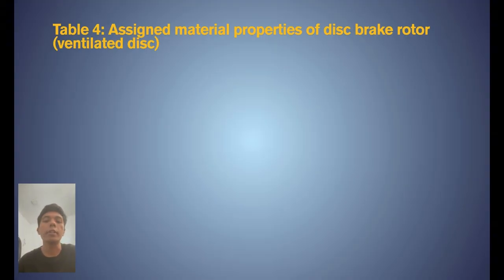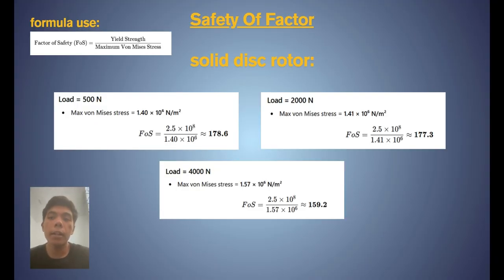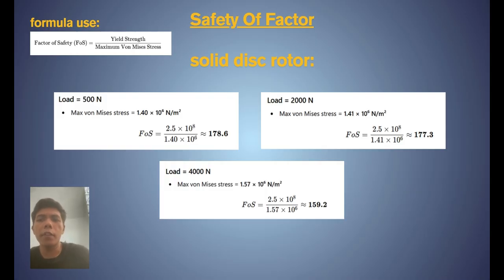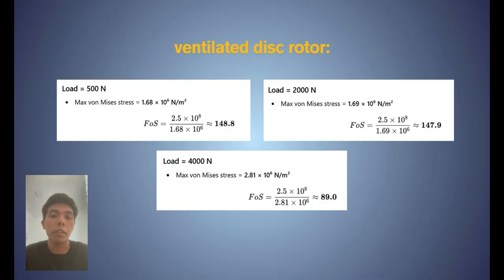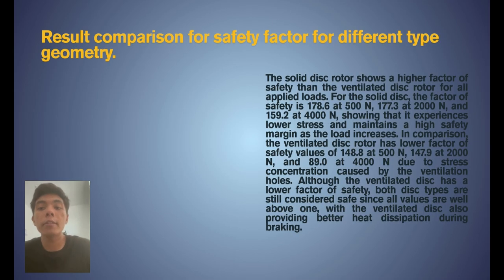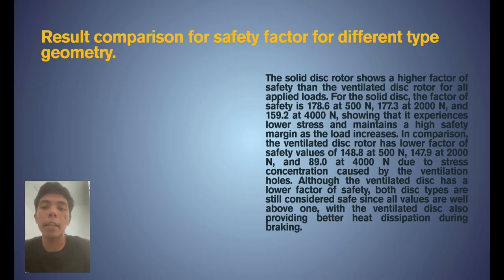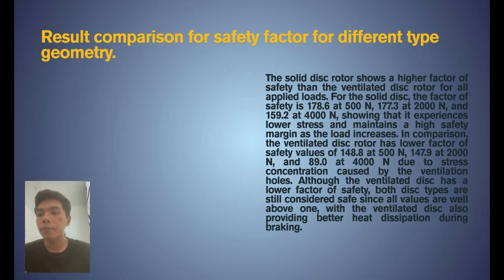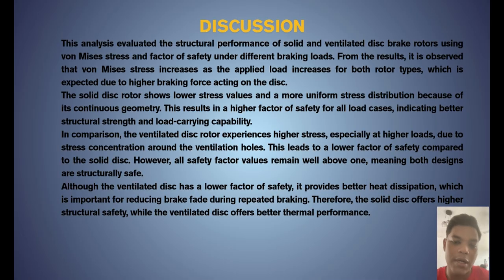LAB 1: DESIGN AND ANALYSIS OF BRAKE DISC ROTOR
Presentation from group Wakjon for lab 1 vehicle brake system. DESIGN AND ANALYSIS BRAKE DISC ROTOR.
GROUP MEMBERS:
MUHAMMAD MIQDAD BIN SUHAIMI (B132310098)
IBRAHIM BIN NORAZHAR SHAH JEPTAK (B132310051)
MUHAMMAD AMIN MUHAIMIN BIN ALIAS (B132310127)
MUHAMMAD ISMA DANIAL NOOR RIDZUAN (B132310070)